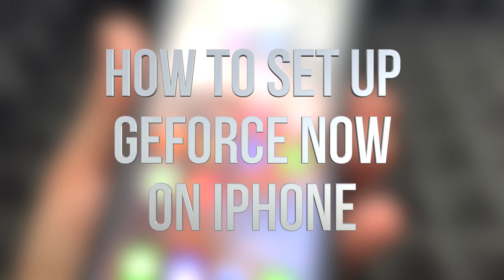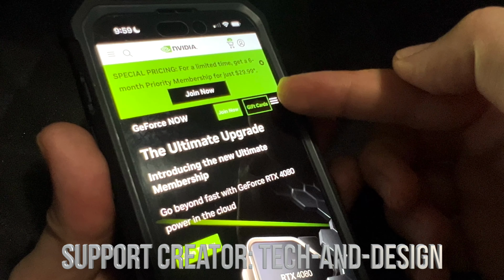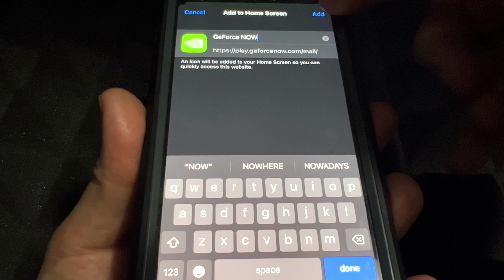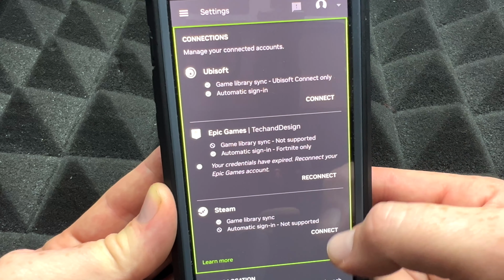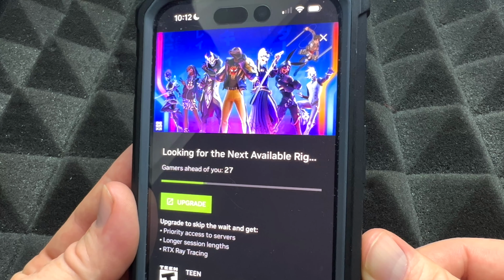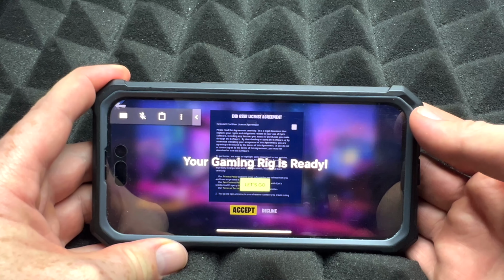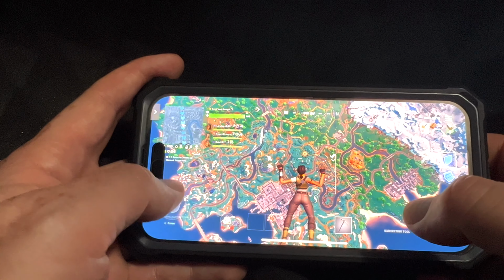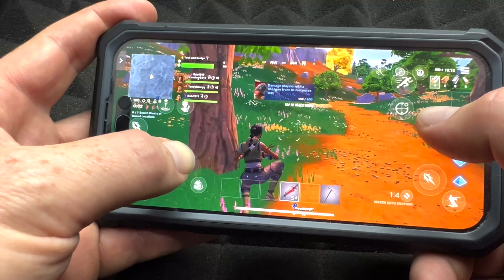How to Set Up GeForce Now on iPhone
How to Use GeForce Now in iPhone